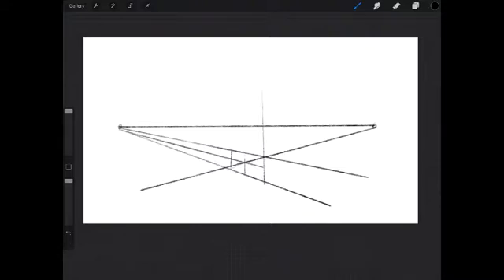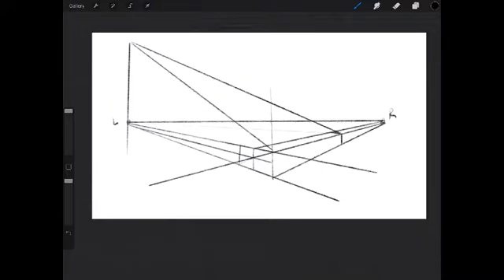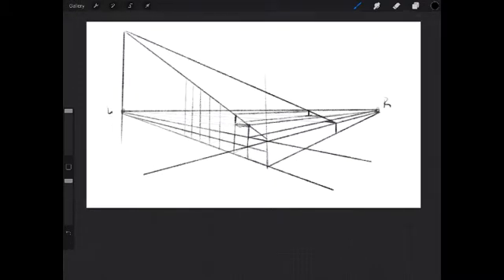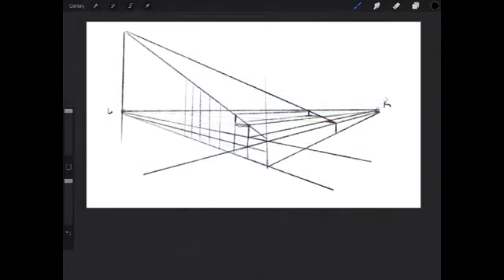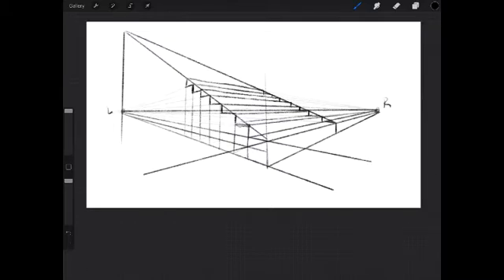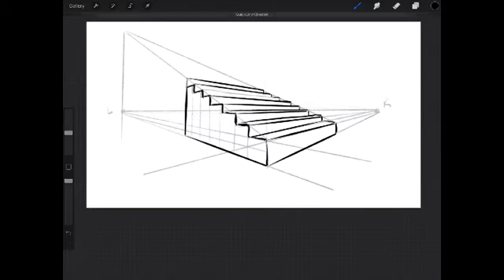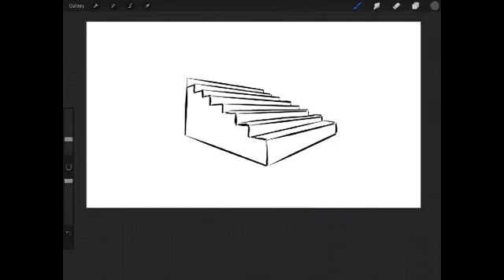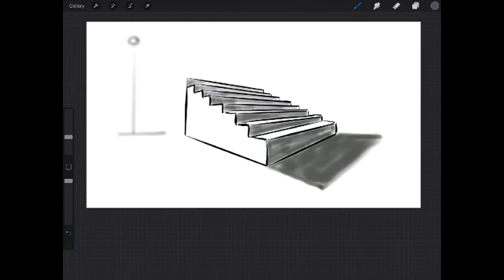stairs in perspective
simple drawing of stairs in 2 point perspective